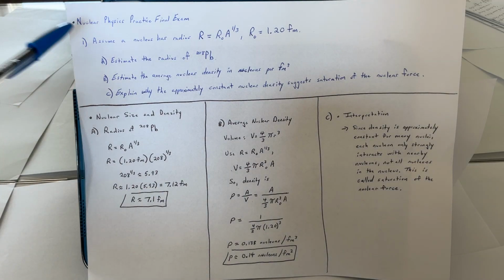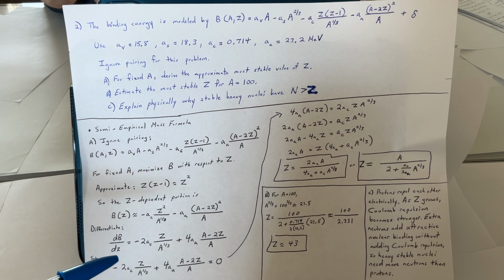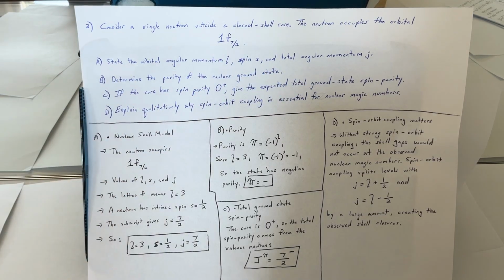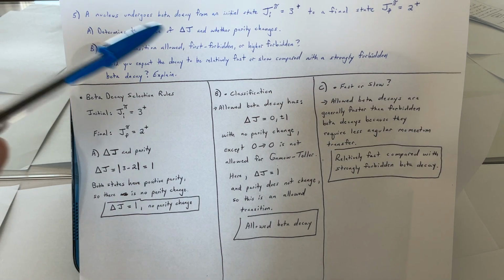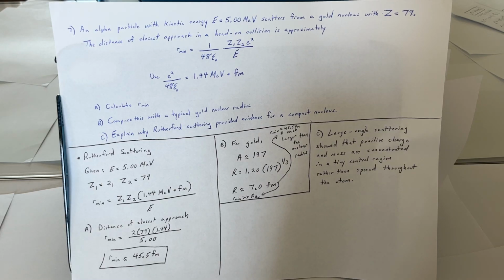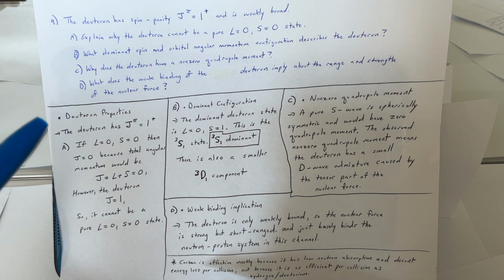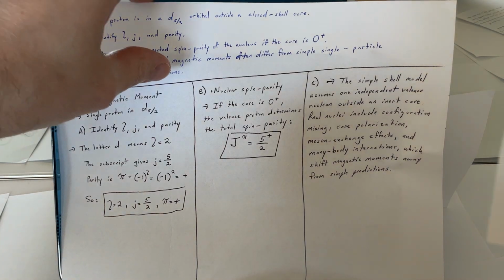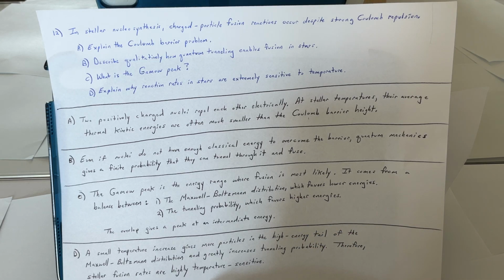Nuclear Physics Practice Final Exam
12 free response gone over relatively quickly with setups and answers.